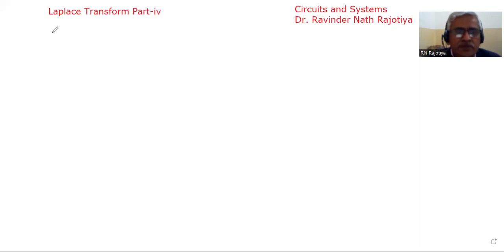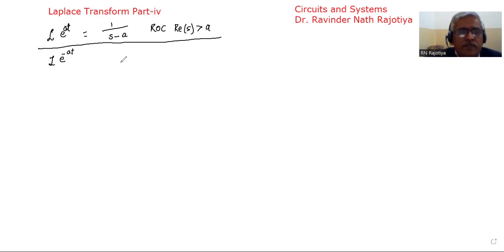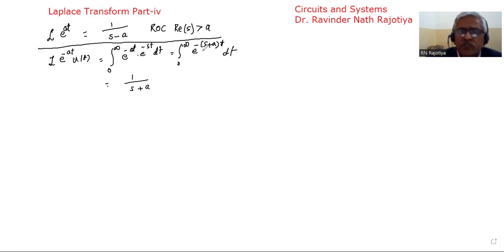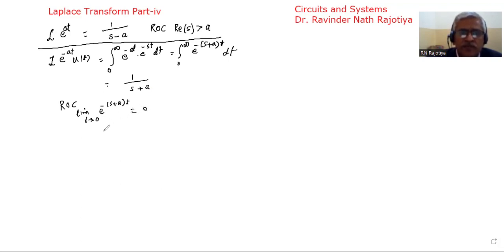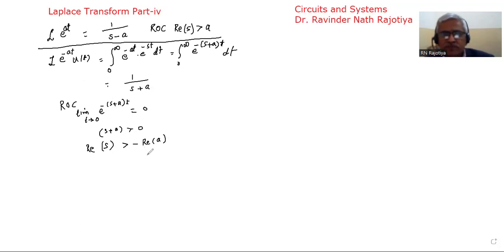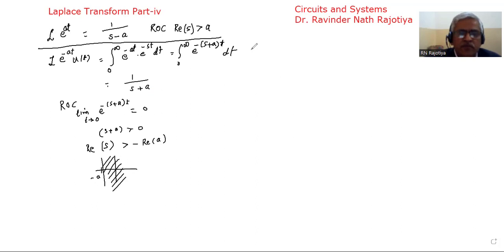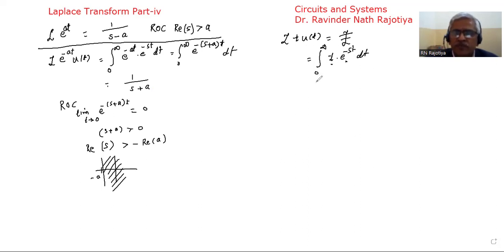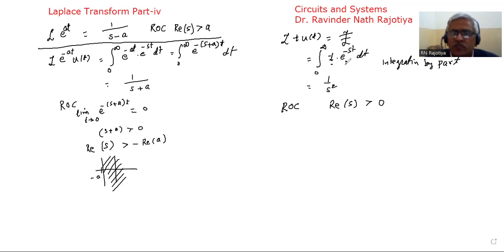Laplace part IV